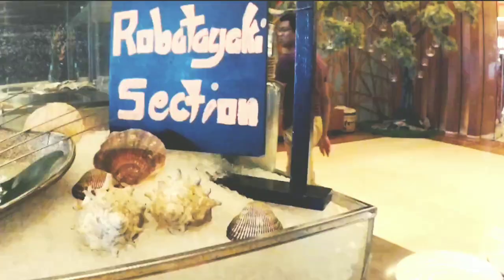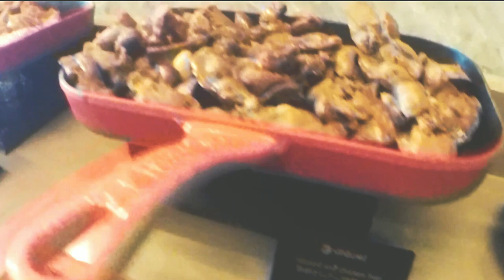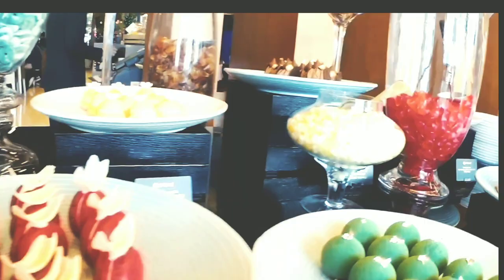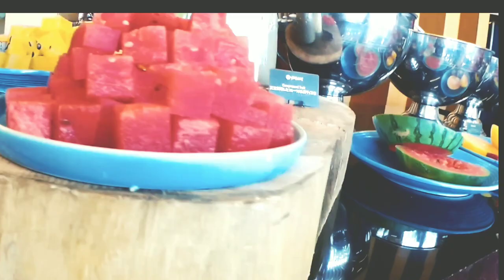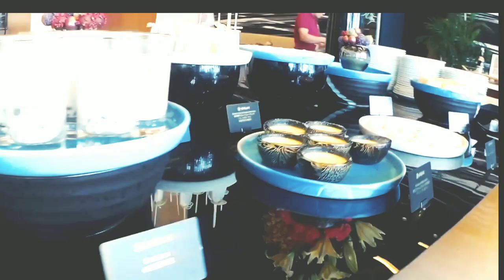Yakumi Buffet Food Review 2020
Experience an All-You-Can-Eat Japanese buffet @Yakumi located at Solaire

Operating Hours:
(Lunch) Mon. - Sun. 11:30 AM – 2:30 PM (Dinner) Mon. - Sun. 6:00 PM – 11:00 PM

Price starts at Php1,388+* and Php2,688+* respectively. Price is inclusive of 12% VAT and subject to a 10% service charge.